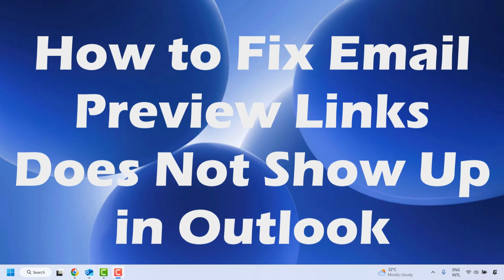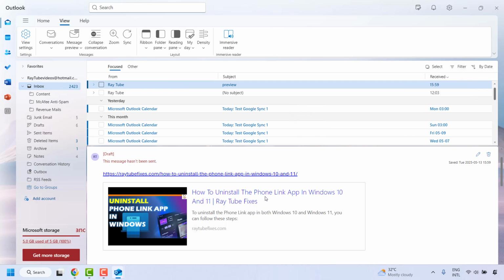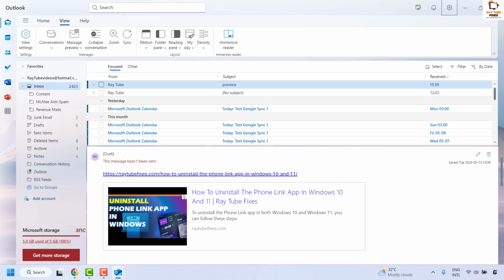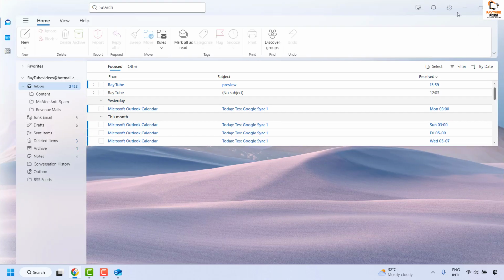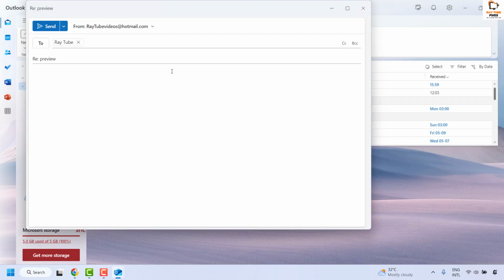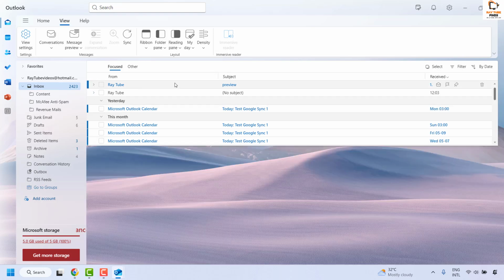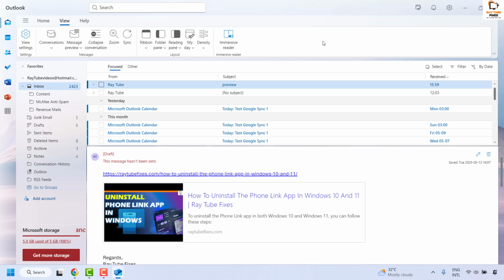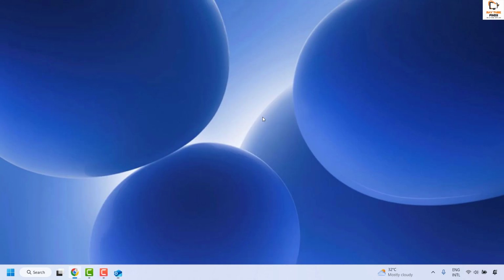Solved Email Preview Links Does Not Show Up in New Outlook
The email preview (Reading Pane) not working in the new Outlook is a common issue, often caused by changes in view settings, updates, or glitches in the application. Users report that the first message in a folder is not automatically displayed, or the preview pane disappears, requiring manual selection of emails to view their content.

Applies to:
email preview pane outlook
outlook preview email without opening
html email preview
gmail preview email without opening
high volume email (preview)